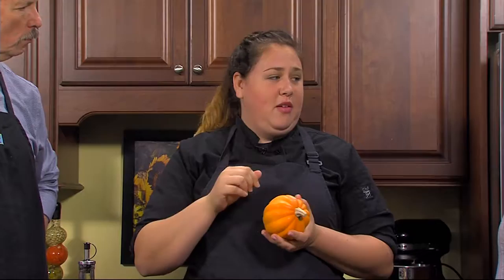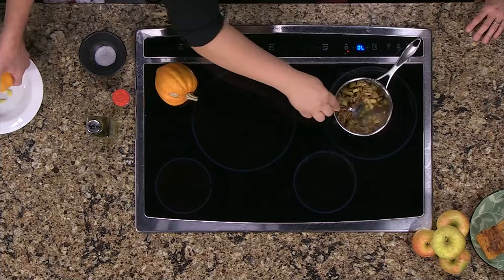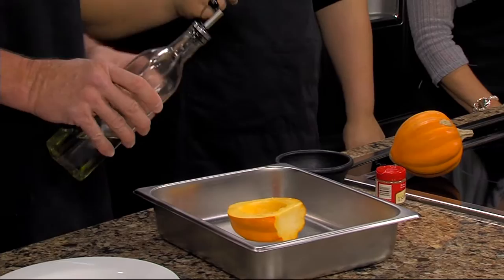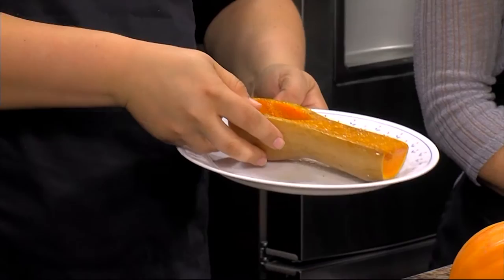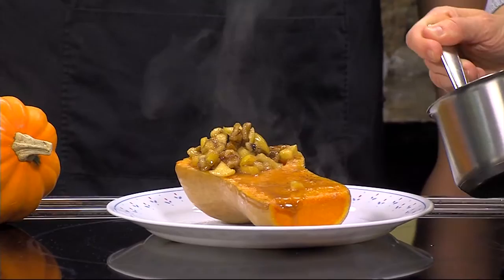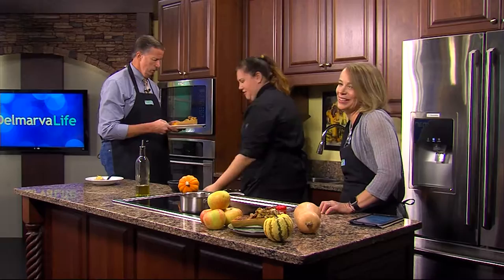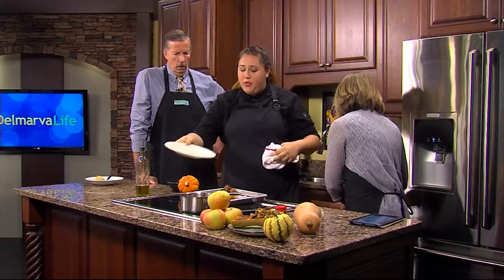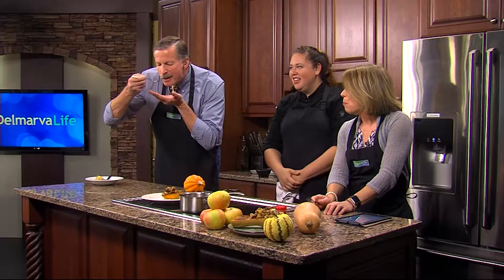Acorn Squash Stuffed With Apples and Walnuts with Chef Stephanie Wampole